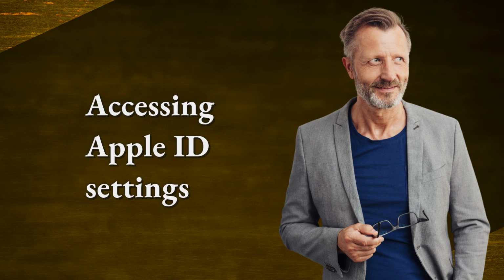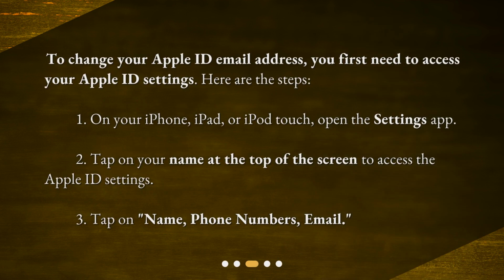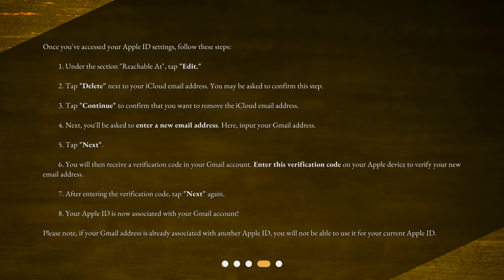How do I update the email address associated with my Apple ID from iCloud to Gmail?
How to Update Your Apple ID Email from iCloud to Gmail • Learn how to update your Apple ID email address from iCloud to Gmail in this informative and easy-to-follow video tutorial. Discover the importance of keeping your Apple ID information up-to-date for security purposes and uninterrupted access to Apple services. Don't miss out on this essential guide for seamlessly transitioning your email account!

00:00 • How do I update the email address associated with my Apple ID from iCloud to Gmail?
00:26 • What is an Apple ID?
00:57 • Accessing Apple ID settings
01:25 • Changing your Apple ID